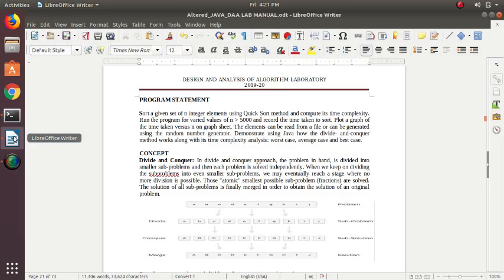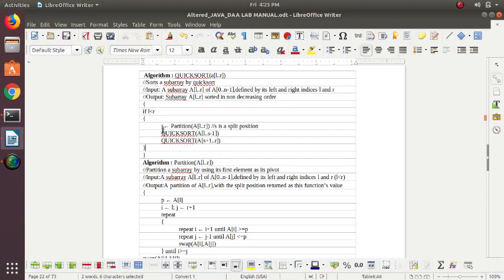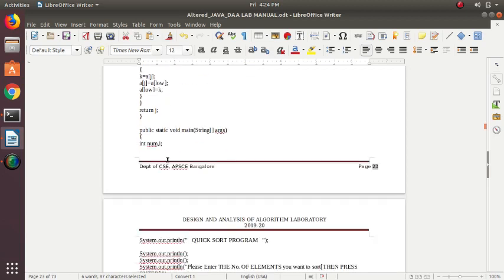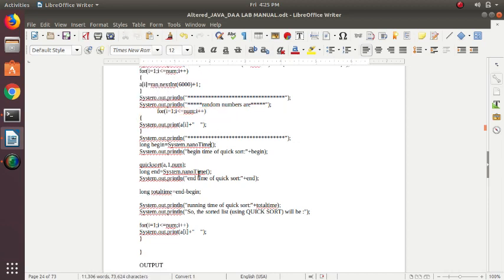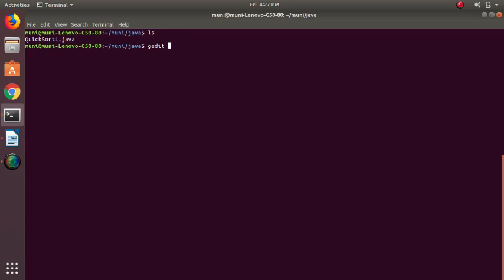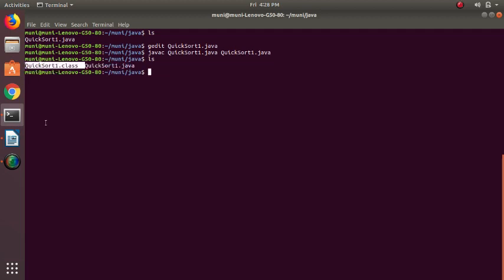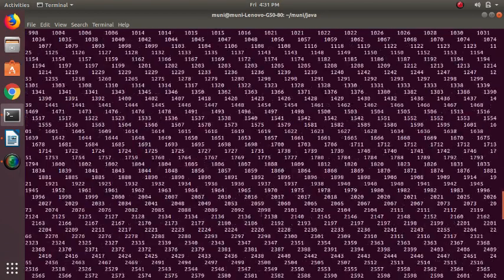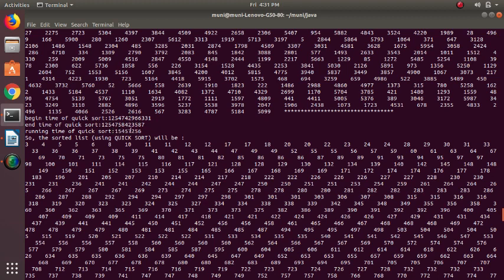quicksort4 2020 05 29 16 21 47